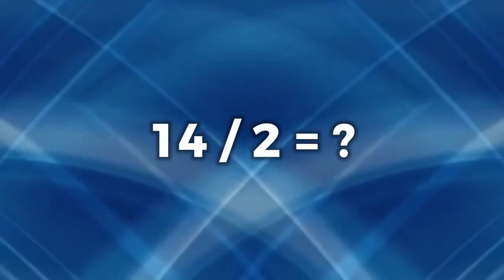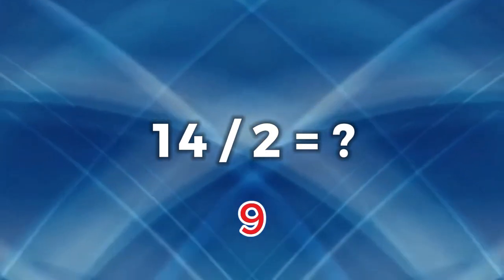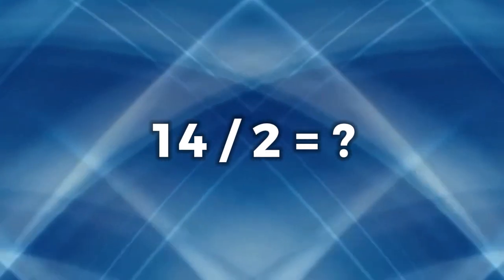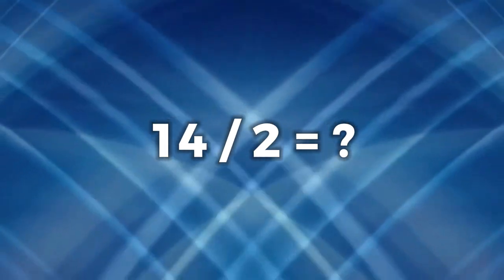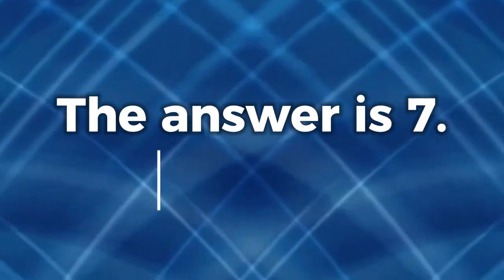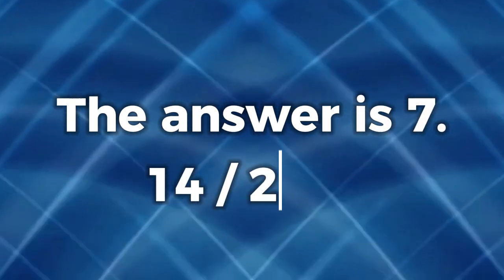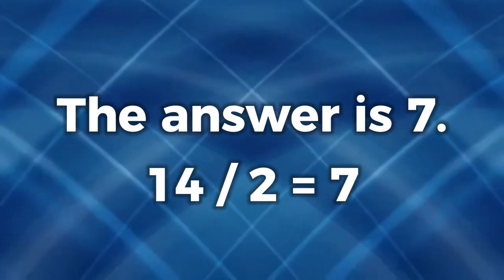Division by 2's Part 2